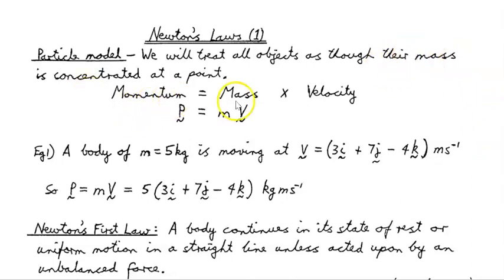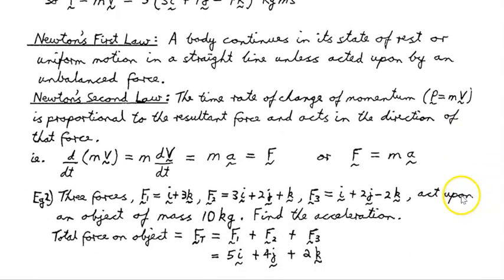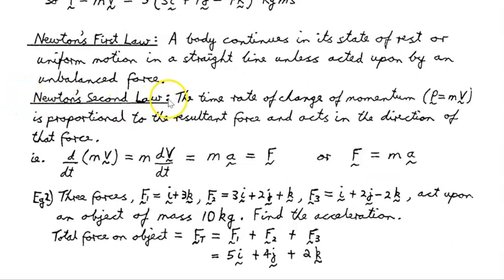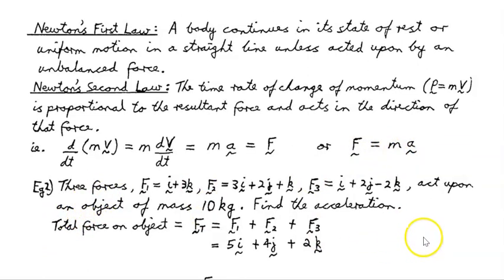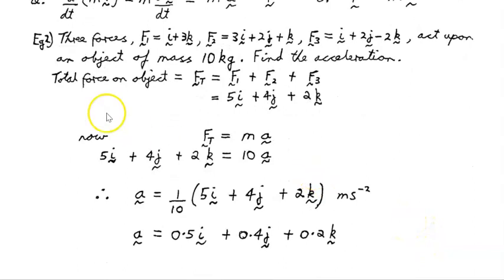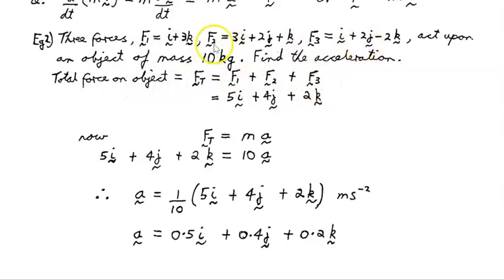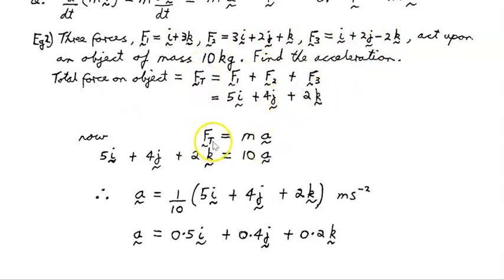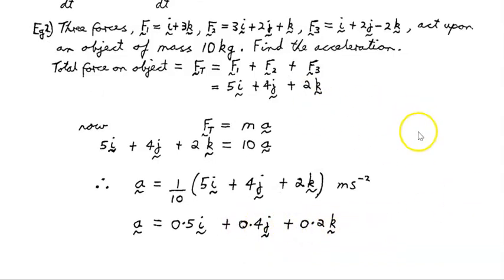71 - Newton's Laws (1)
This video deals with the first two of Newton's Laws and provides an example of their use.